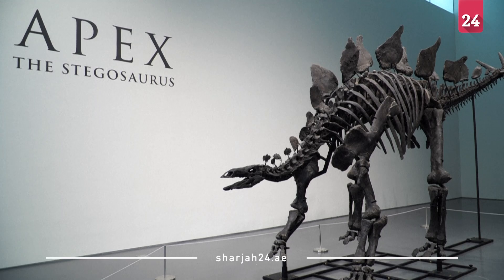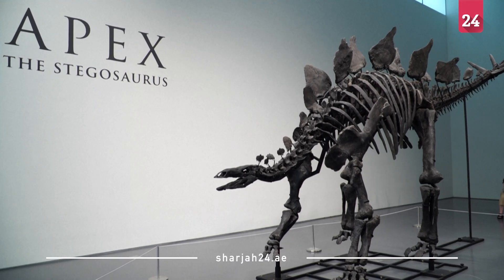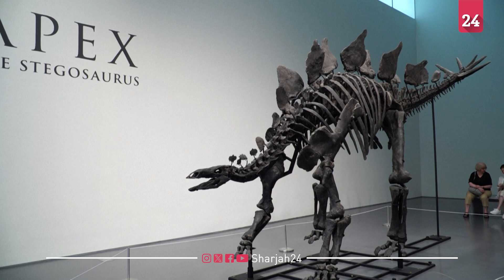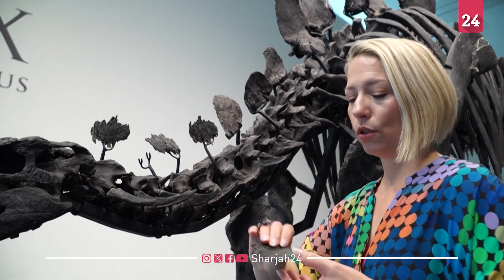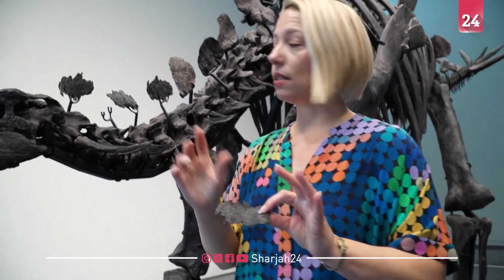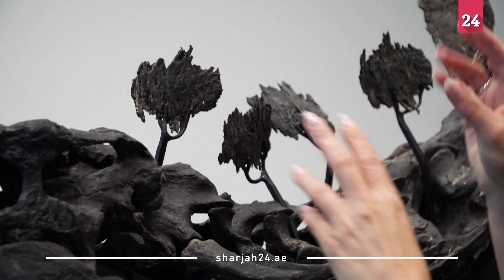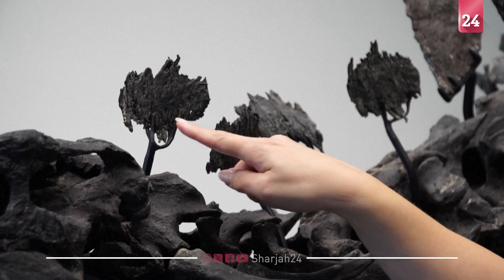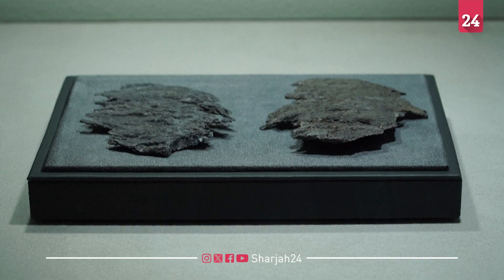طرح أكبر هيكل عظمي لـ "ستيغوصور" في مزاد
سيتم عرض أكبر هيكل عظمي لديناصور من نوع ستيغوصور، الذي أُعِيد تجميعه واكتشافه في ولاية كولورادو عام 2022، للبيع في مزاد علني لدار "سوذبيز" في نيويورك الأسبوع المقبل، مما قد يثير إحباط علماء الإحاثة.